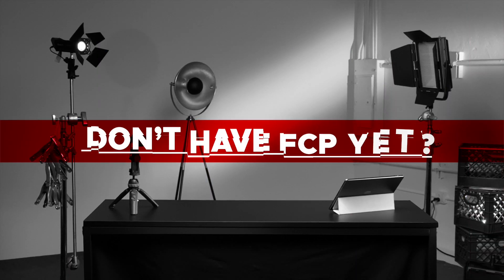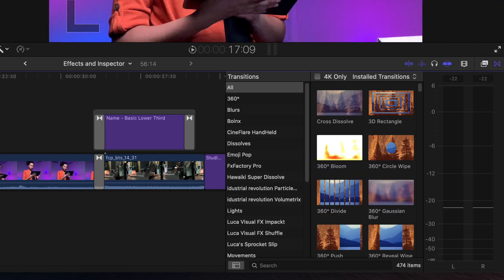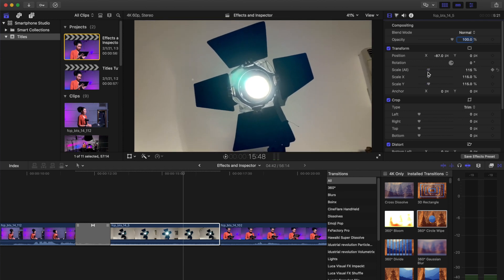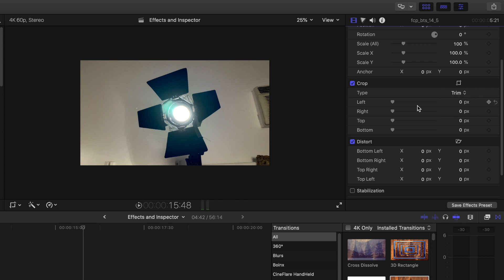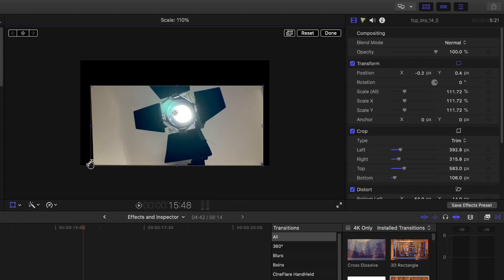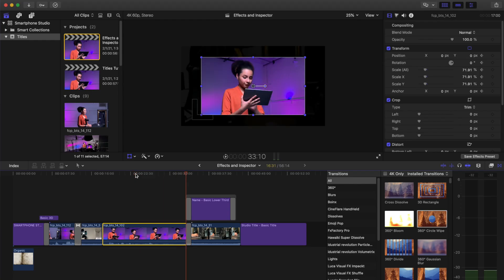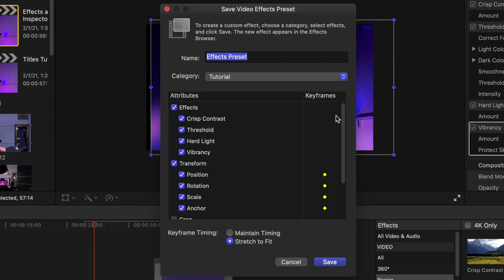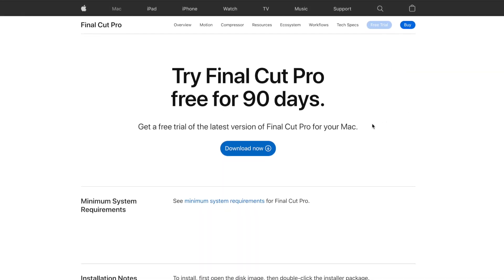Final Cut Pro: working with Effects & using the Inspector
There is no faster way to create high quality titles in a professional video app than with Final Cut Pro. In this video, we'll show you how to add basic titles, lower thirds, change durations, work with generators, 3D titles and more.

00:00 - INTRO
00:21 - Free Trial
00:42 - Adding Transitions
02:19 - Modifying Transitions in Inspector
02:41 - Deleting/Changing Transition Length
03:04 - Adding Video Effects
03:53 - Enable OSC
04:28 - Video Inspector Overview
05:15 - Crop
05:41 - Distort
05:58 - OSC
06:40 - Ken Burns
07:58 - Keyframes
09:16 - Adding Clip Effects
09:52 - Save Effects Preset
11:13 - Conclusion

Hello, welcome back.  In this tutorial we are going to give you an overview of Effects and The Inspector in Final Cut Pro 10.4.9.

We’re going to show you how to add effects, use transitions, and change the overall look of your footage. We will also cover more of the settings in the Inspector, a very powerful window in Final Cut Pro X.

Adding Transitions on your Timeline.

You can add transitions to the titles and any clips above the timeline.

To change the transition length.

Adding Effects (Video)

You can adjust your clips in a variety of ways from the Video Inspector in Final Cut.

Compositing, Transform, Crop, Distort.

Video Inspector Overview:

Inside the Video Inspector there are controls that change the size and shape of your video.

Transform:

Here you are able to change settings for Position, Rotation and Scale.

You are able to change all settings back by selecting the Reset to the right of Control, or for the individual parameter by selecting that parameter’s Reset control.

Crop:

Default type is Trim.

We will go over Ken Burns in a moment.

Distort:

Select any value in the controls for the bottom and top controls.

On Screen Controls:
You can also enable the  On Screen Controls (OSC) in the viewer for Transform, Crop and Distort.

When you select the OSC. The corresponding icon across from the Title Filed also turns blue. This indicates you are changing a particular value within that parameter.

Ken Burns:

Ken Burns is a pan and zoom effect that is primarily used to give movement in a still image.

Disable a particular effect at any time by deselecting the checkbox next to the name of the effect.

Reenable a particular effect by selecting the checkbox.

Key Frames:

Key Frames allow you to anchor an effect value to a particular point of a clip. By using keyframes, you can make a video animation effect by changing a particular value at each keyframe.

You need at least two keyframes on your clip to create a Video Animation.

For the purpose of this tutorial we will use the OSC in the Viewer to make two keyframes and change their values.

Save Effects Preset

You are able to stack multiple effects on a clip, change their parameters and settings to create your own custom look.  You can save all of these Effects as a preset to use on other clips in this and in other projects.

Select a clip.

Add any 3 effects from the Effect Browser.

Change some of the parameters of each Effect to create a unique look.

Select Save Effects Preset.

Save Video Effects Present Window opens.

Name your Custom Preset “My Movie Look”

Select Category.

Scroll down to New Category.

Name New Category “My Custom Presets”

Select Create

Scroll up and down to make sure all the Attributes you want to save are selected.

You can save various combinations of Effects and Transform parameters with your preset.

Click Save.

Move the Playhead to a clip with no effects added to it.

Select the clip.

Scroll in the Effects menu to find My Custom Presets Category.

Select the My Movie Looks Preset.

Double-Click the clip to add your Preset to the clip.

Skim the clip. The Preset has been added to the clip.

You will see the added Effects in the inspector as well.

CONCLUSION:

You have now added transitions and effects to your video, giving your video a unique look and feel, You have changed the size of your image in the Inspector and with OSC.. Continue adding and changing multiple effects and parameters, and saving these as a preset to use throughout your video.

Continue looking through and experimenting with all the different Effects and Inspector Controls. Come up with your own unique style to use to highlight certain parts of your video.